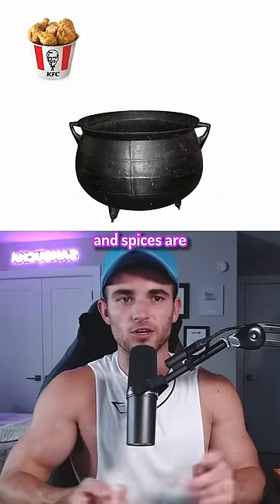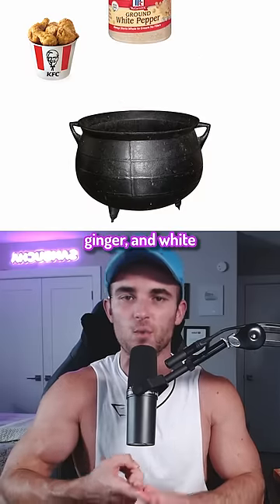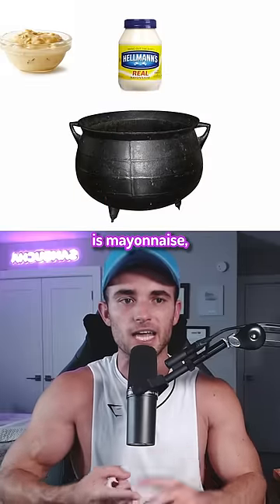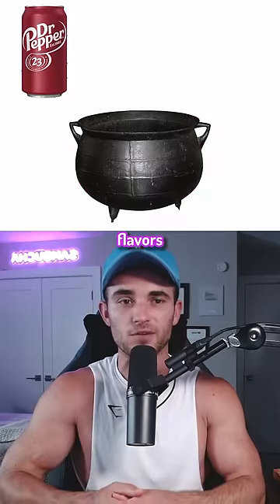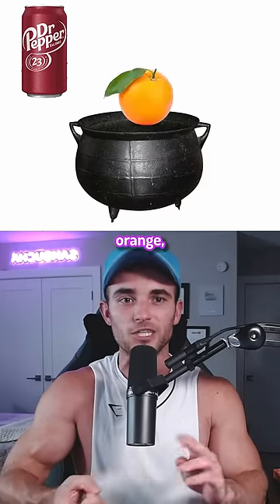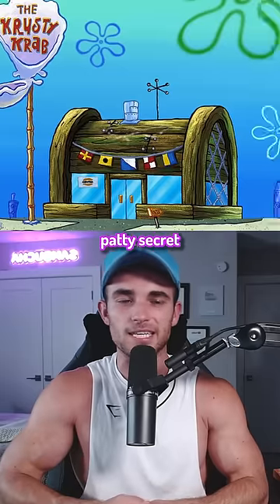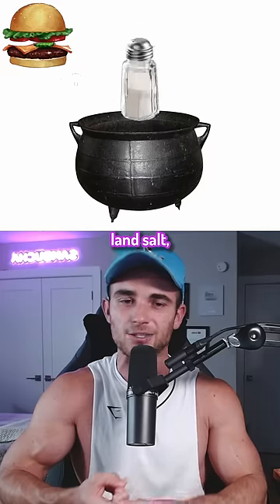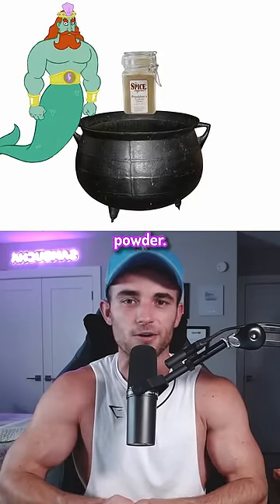Revealing Companies' Secret Recipes